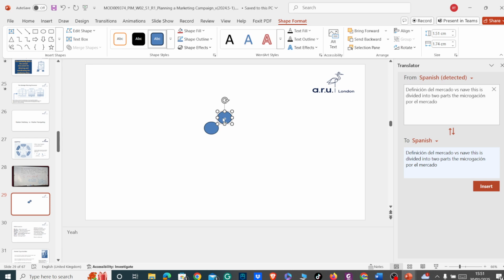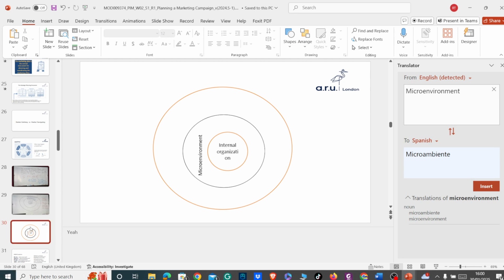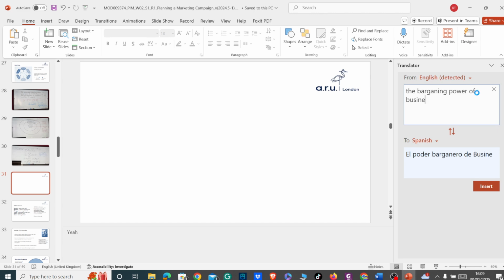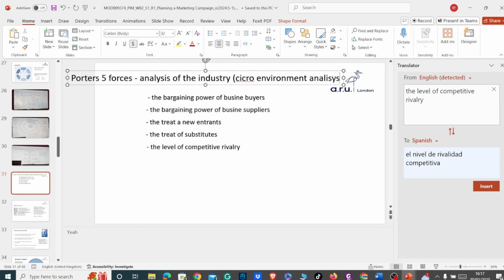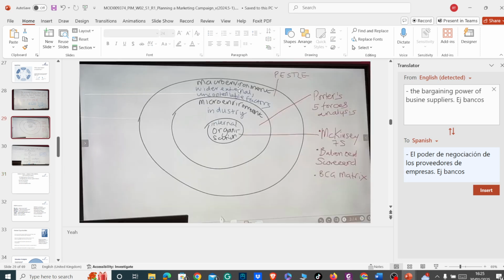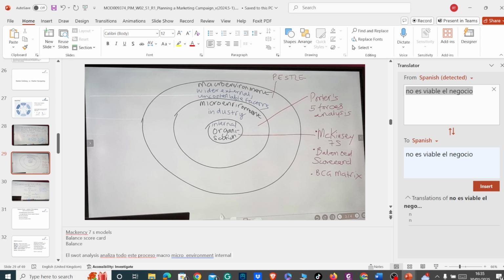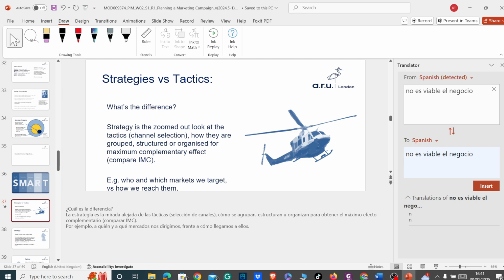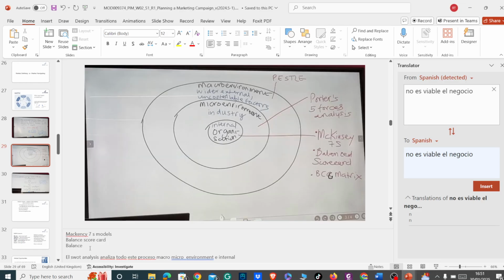PIM Marketing 2025 01 30 15 50 10 week 2 class 1B Aftern